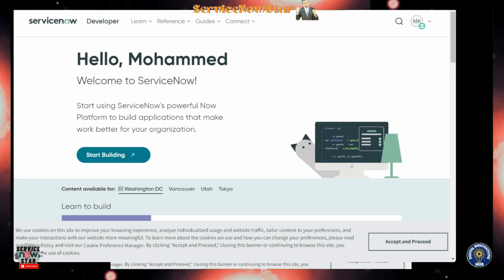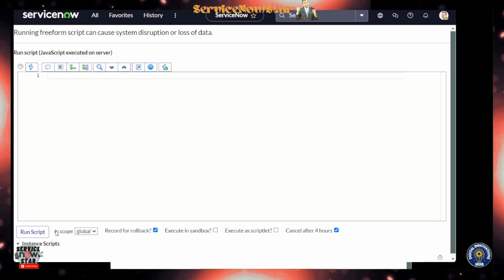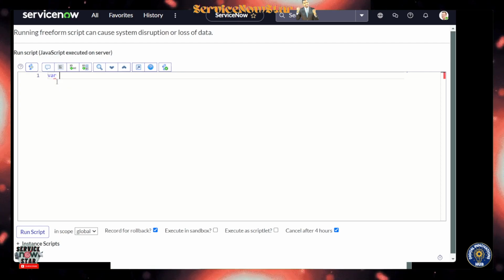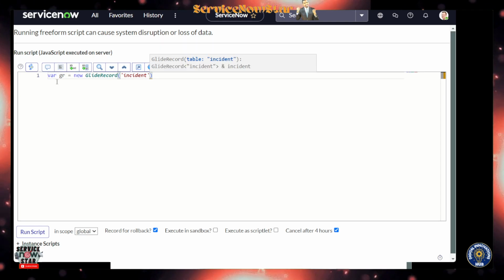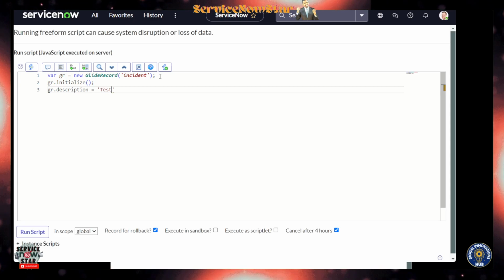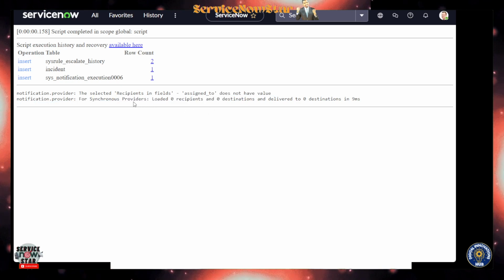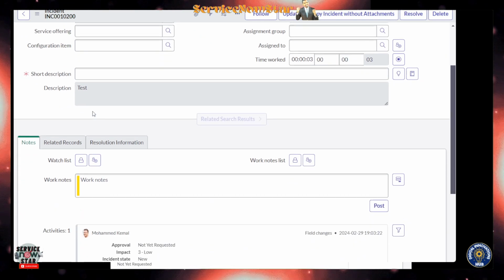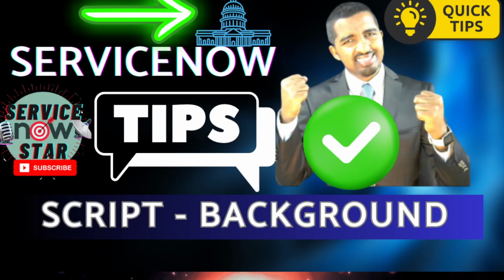All you need to know about the ServiceNow Background Script